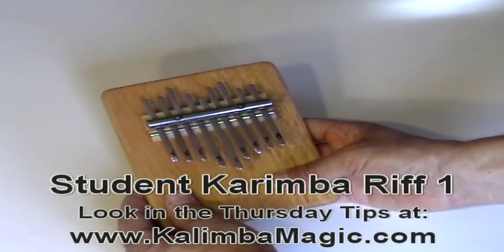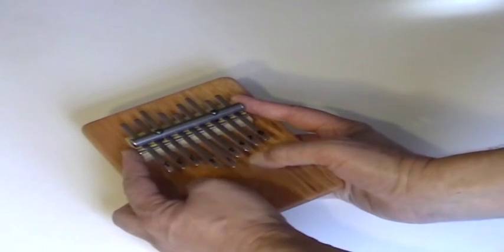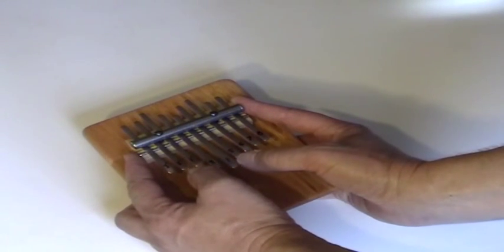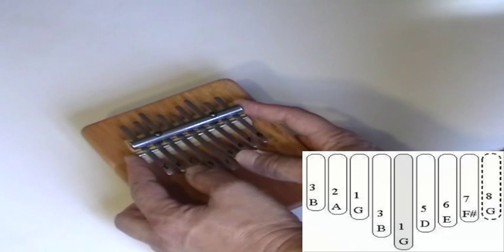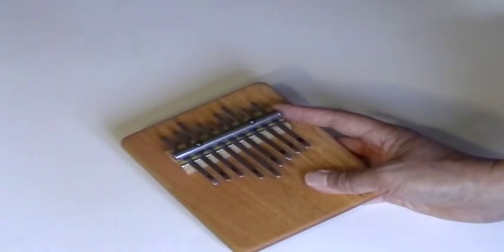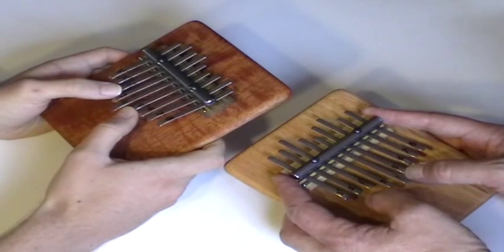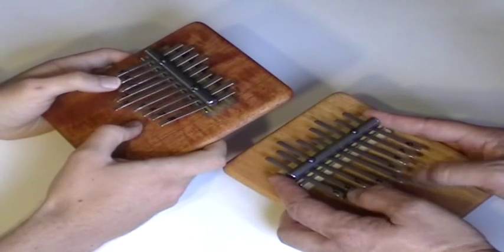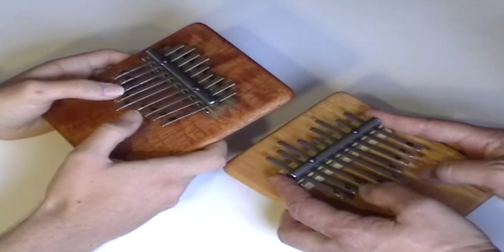Student Karimba Riff using Kushaura and Kutsinhira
This Goshen Student Karimba is a great instructional instrument for children 5 through 15.  Here is a very easy riff that is related to the classic karimba repertoire that you can play with two people in the Kushaura and Kutsinhira form (two parts played by two different players, separated by half a beat).

By the way, this piece and many others are available in the
Student Karimba book: